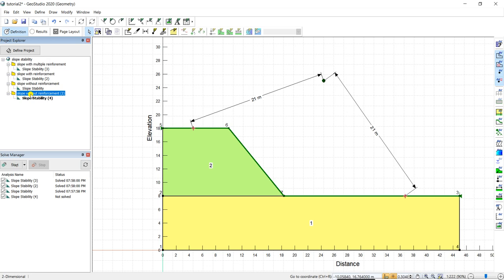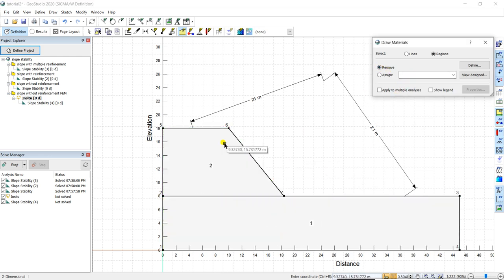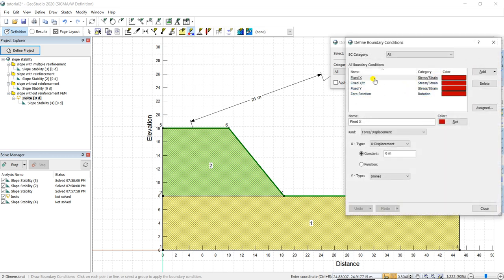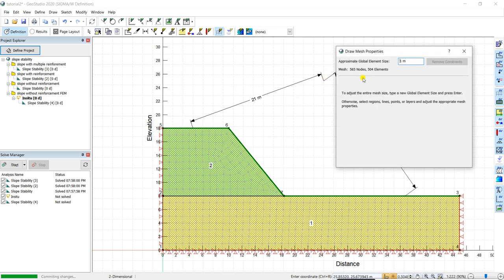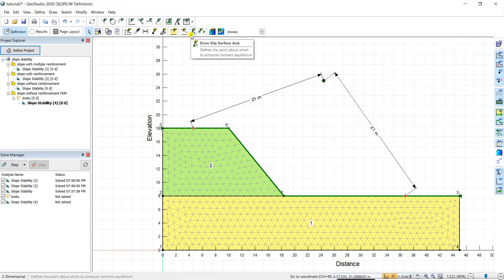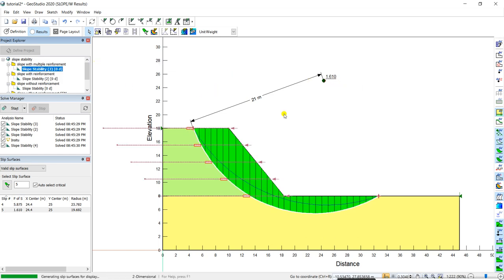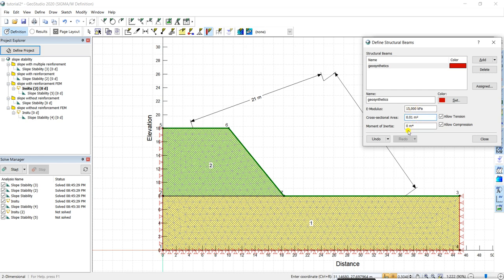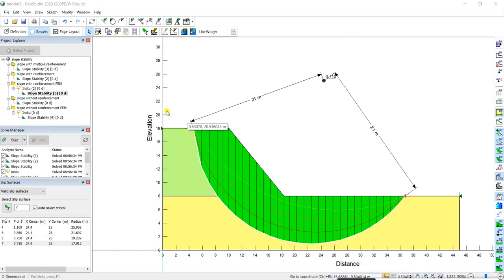Slope stability by Finite element method using GeoStudio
This is a tutorial video for solving a slope stability problem using GeoStudio by Finite Element approach.